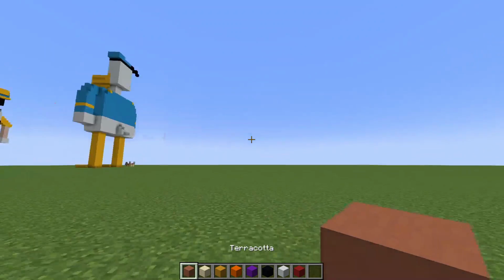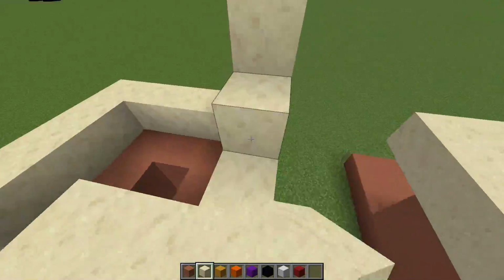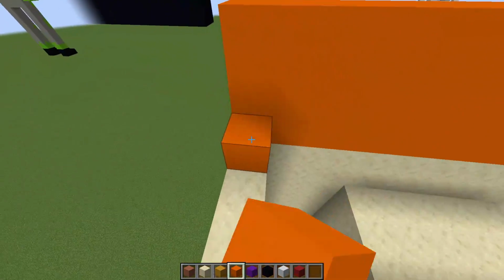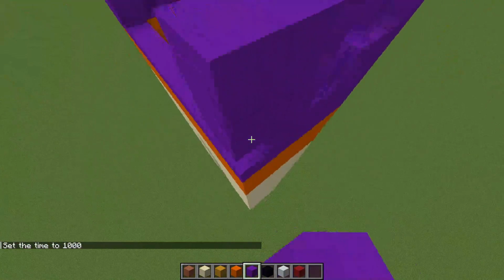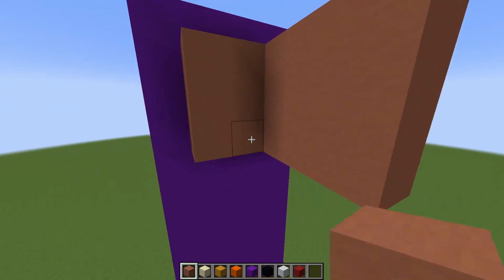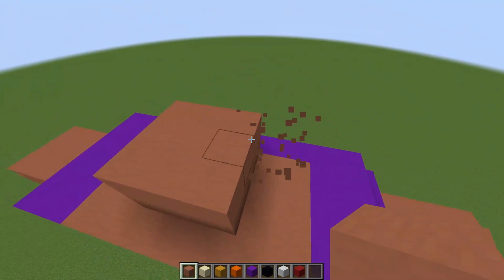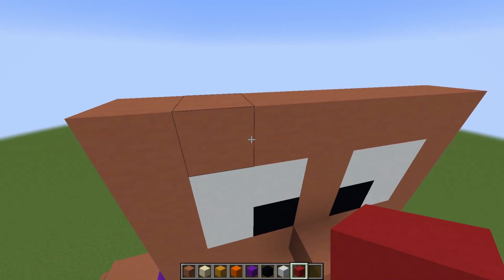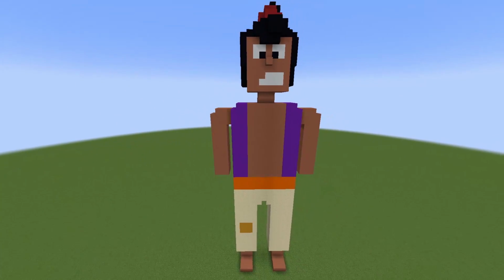HOW TO BUILD ALADDIN IN MINECRAFT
How to build Disney's Aladdin in Minecraft.